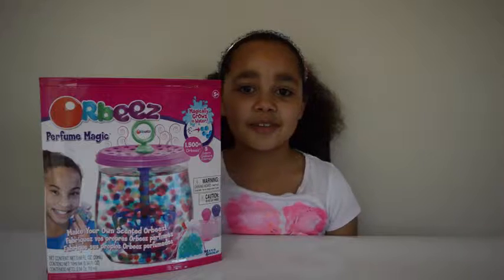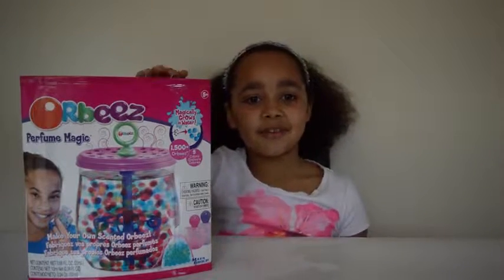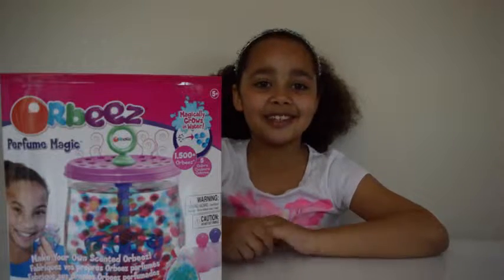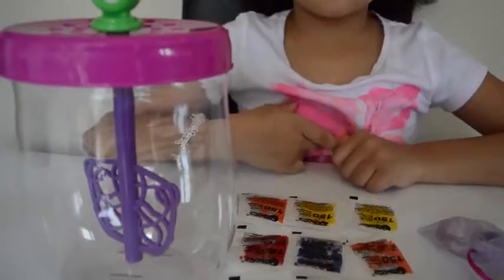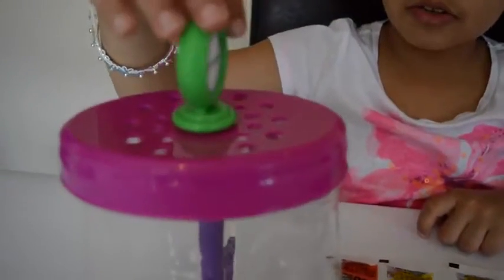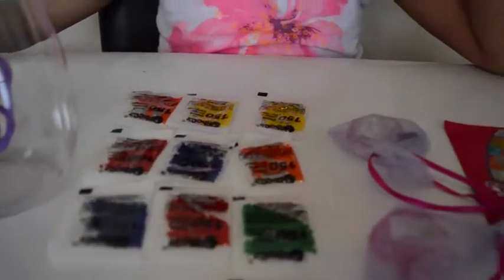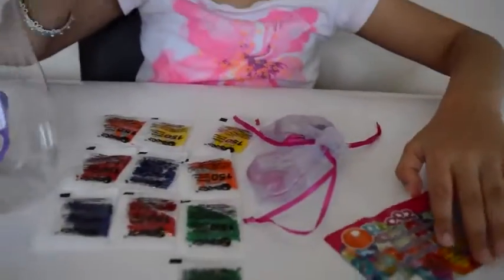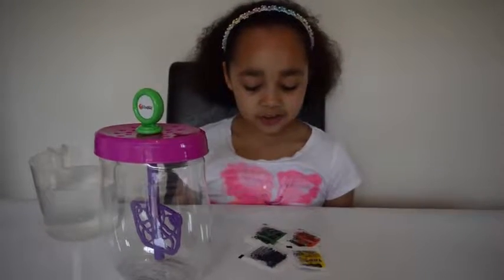Orbeez Perfume Magic Unboxing Review